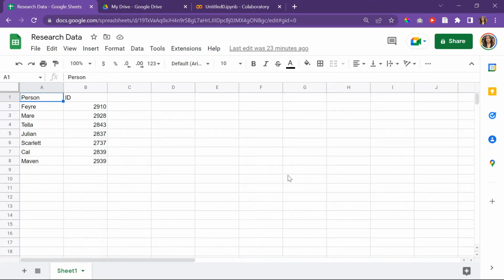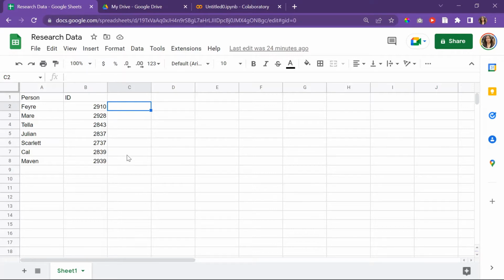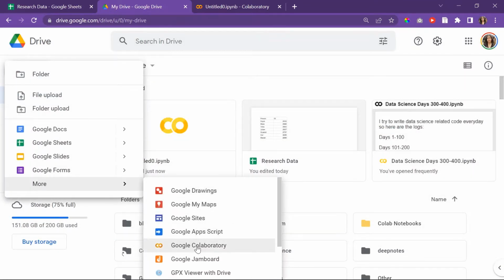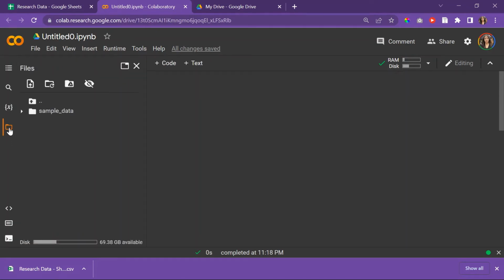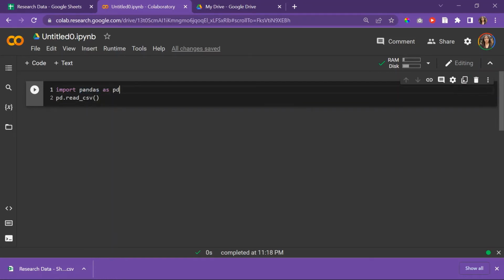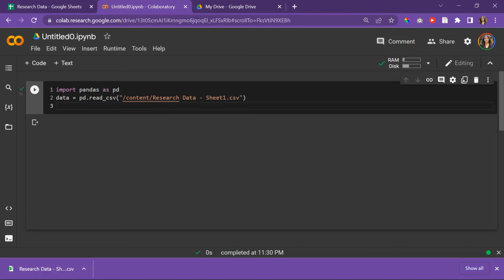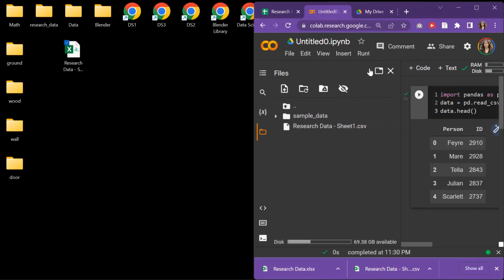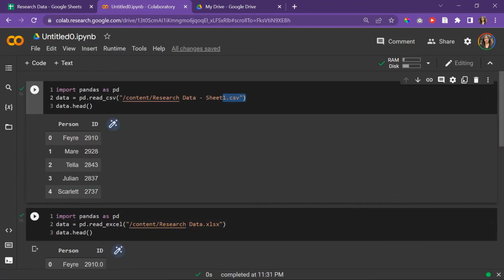How to upload & read Google Sheet Data to Google Colaboratory? (With CSV & XLSX filetypes).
Hi! I'm Sarai Marte and today I will be showing you how to upload your data from Google Sheets into Google Colaboratory- a place in which you can use Python to analyze your data.